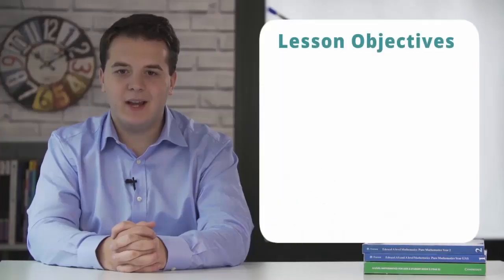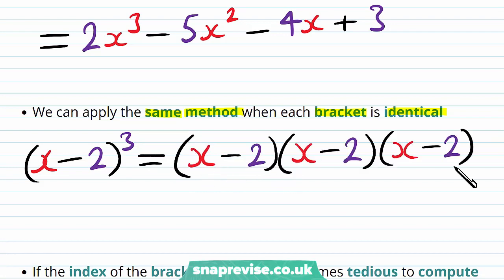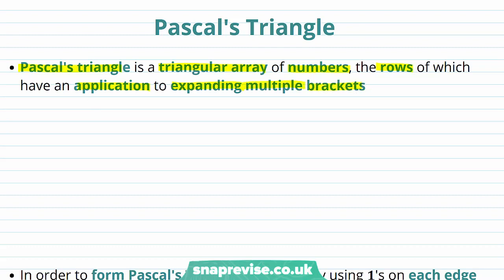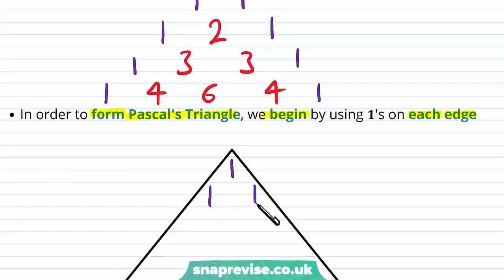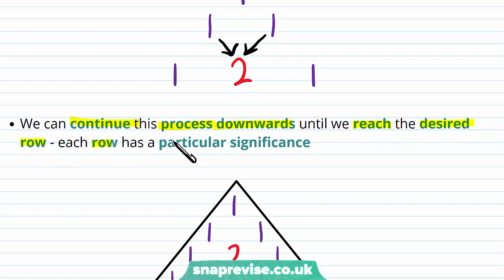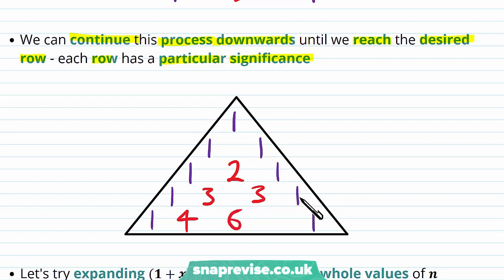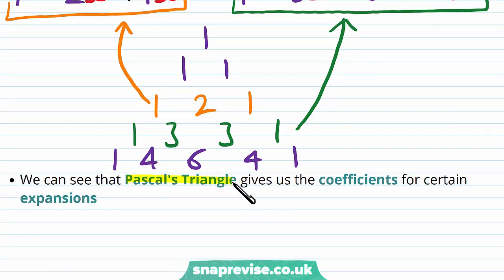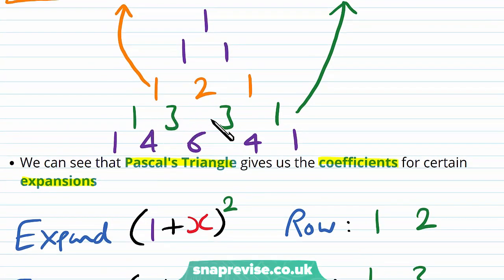Introduction to Binomial Expansions | A-level Maths | OCR, AQA, Edexcel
Introduction to Binomial Expansions in a Snap!

created by Lewis Croney, Maths expert at SnapRevise.